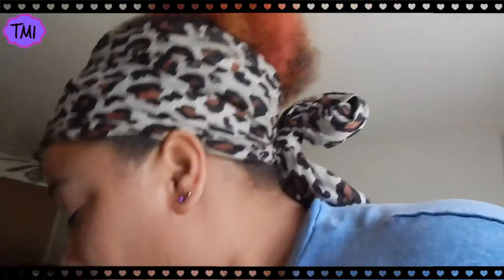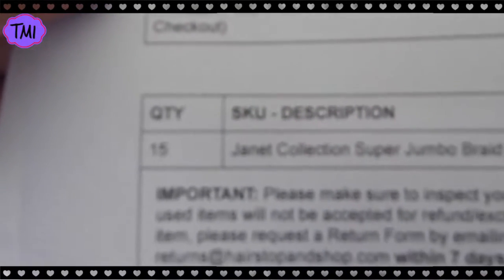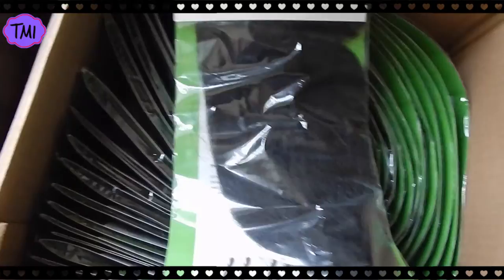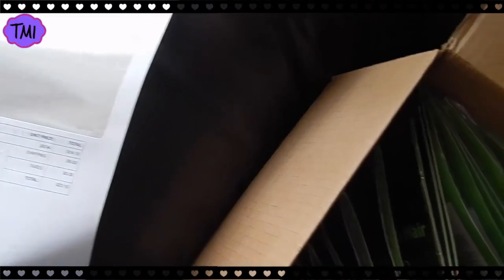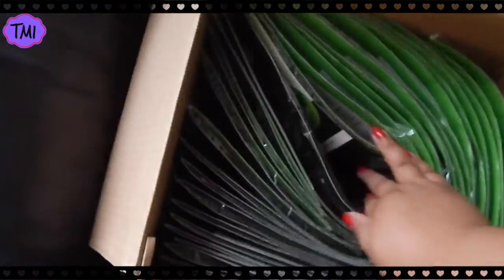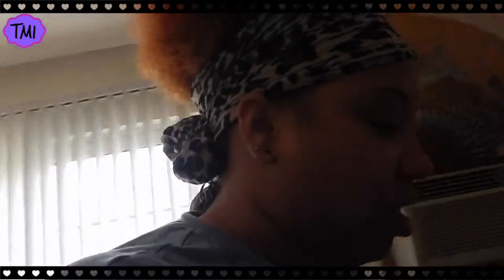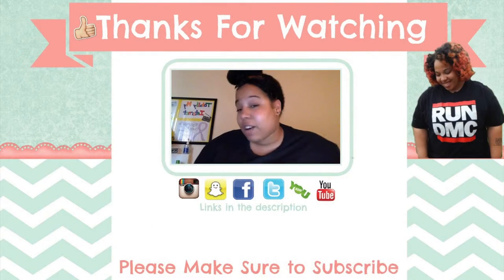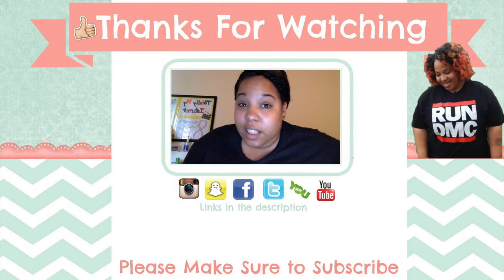Hair Package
Thanks for stopping by. It won't cost you a penny and you won't regret it. Keep in touch with me by the links above.